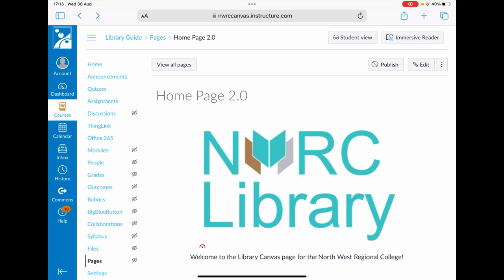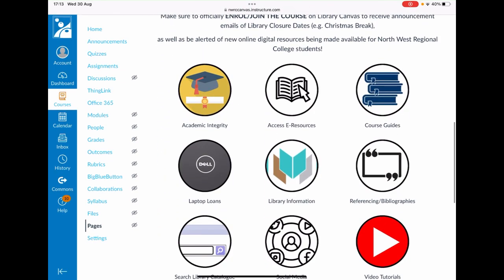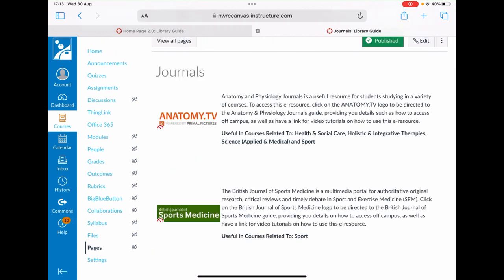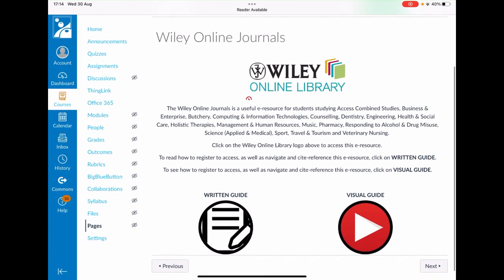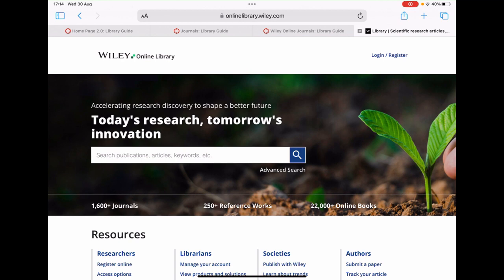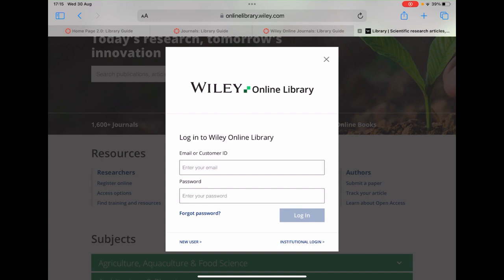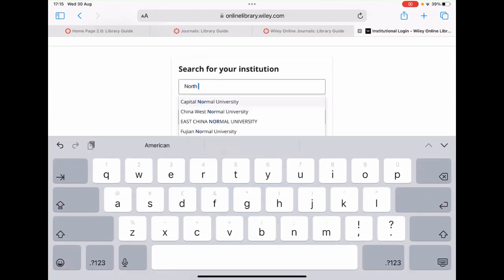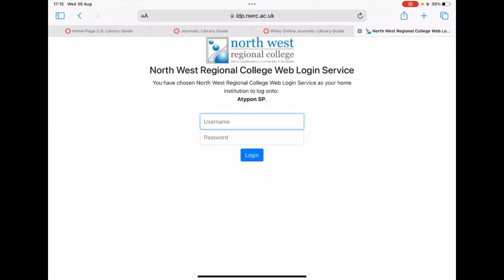WILEY Online Journals - How To Access On And Off Campus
A quick tutorial on how to sign-in to access the WILEY Online Journals e-resource from Library Canvas on and off campus.